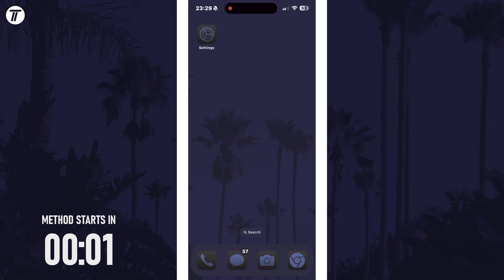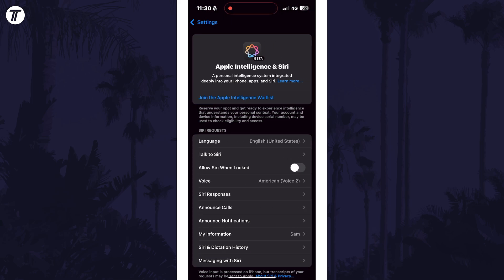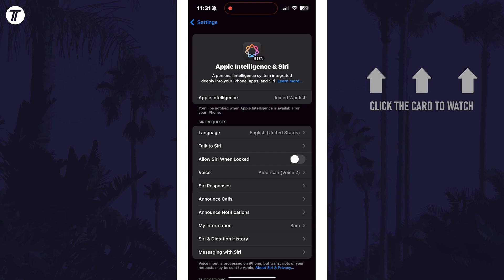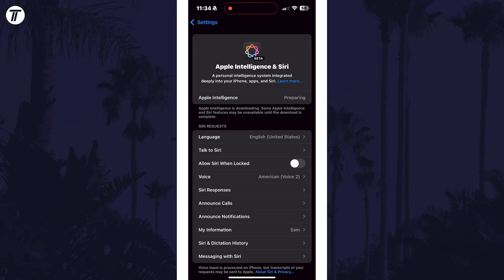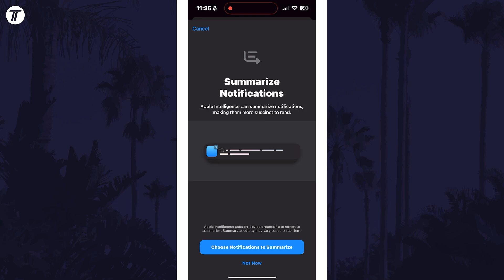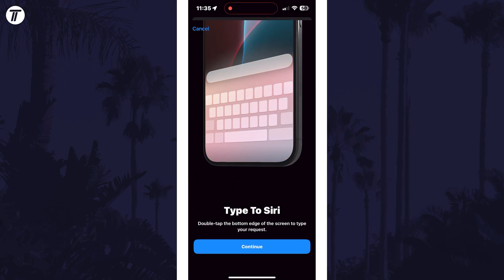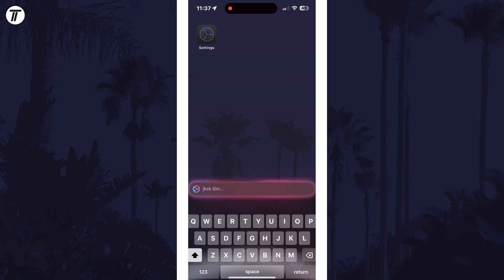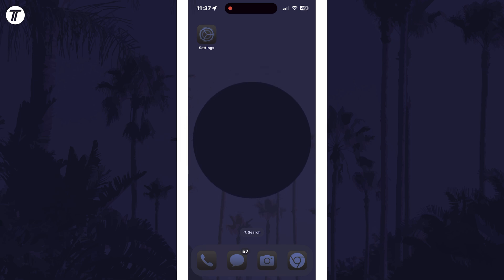How to Turn ON Apple Intelligence on iPhone (iOS 18.1)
Want to know how to turn on Apple Intelligence on iPhone in iOS 18.1? This video will show you how to enable Apple Intelligence on iPhone in iOS 18.1. You might want to know how to set up Apple Intelligence on iPhone to check out the new features in iOS 18.1. Hopefully today’s video helps show you how to get Apple Intelligence on iPhone in iOS 18.1!